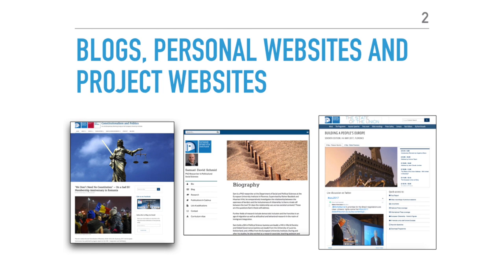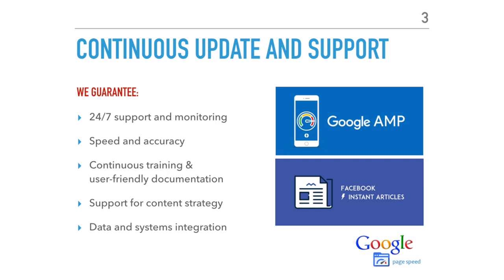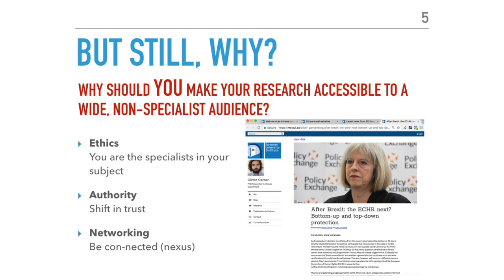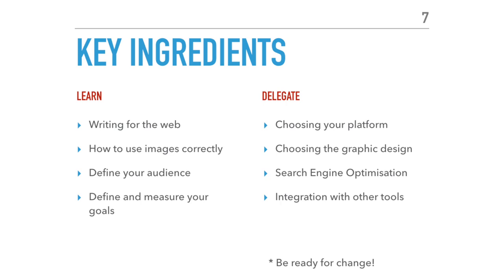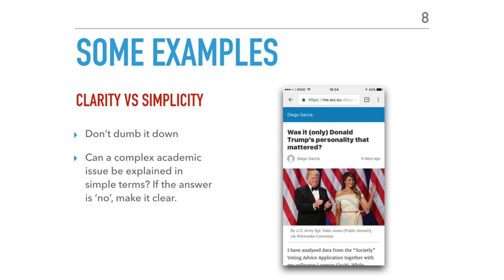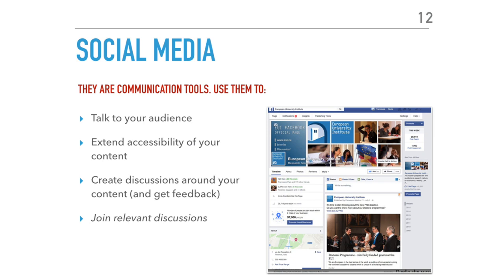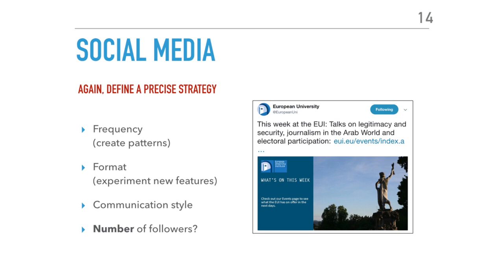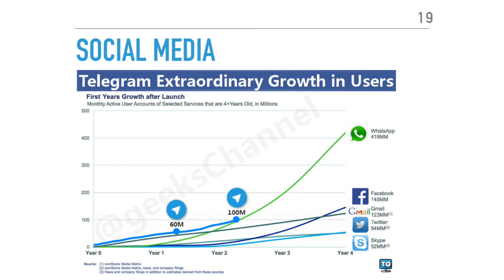Communicating your research - Francesco Martino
Workshop at the University of Neuchâtel.